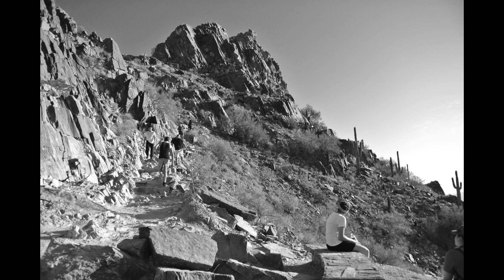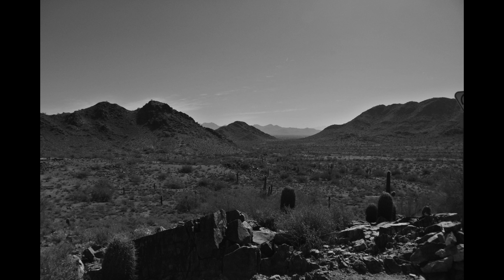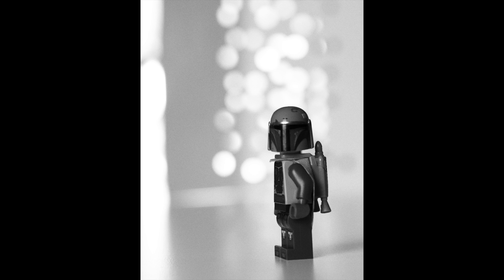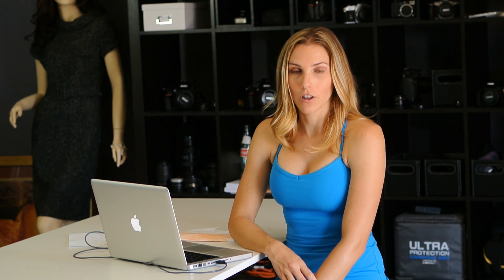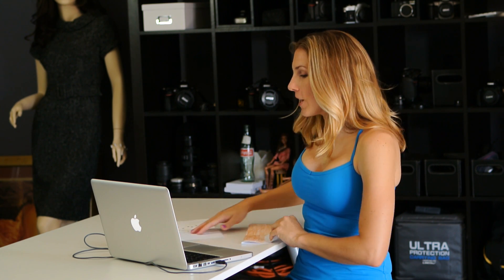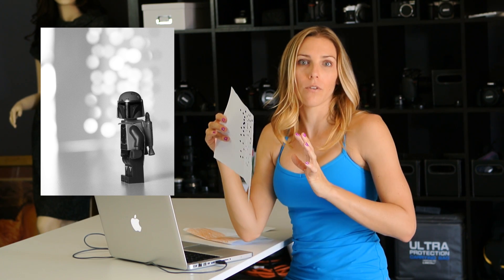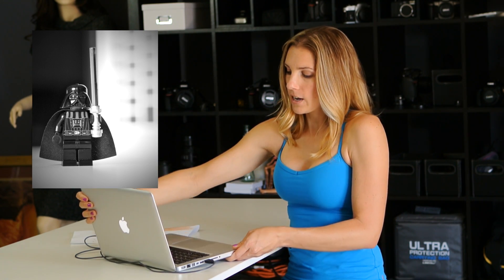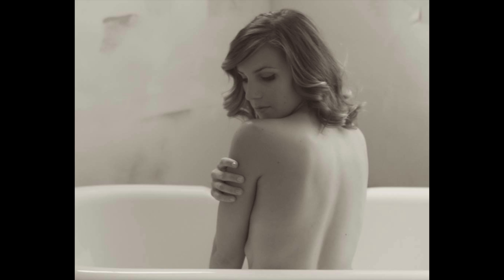What Did I Really Do This Week? - June 7, 2013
SnapChick recaps the week and talks to you about how she took those LEGO Star Wars portraits!